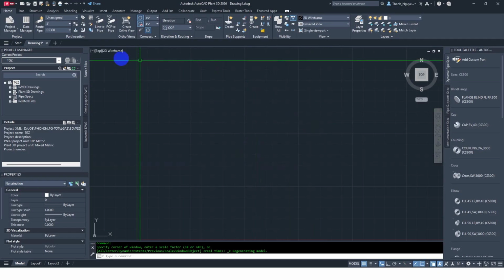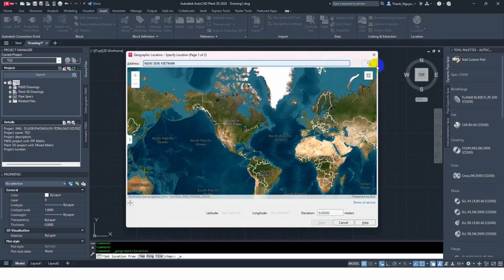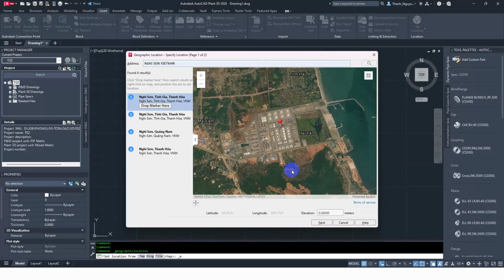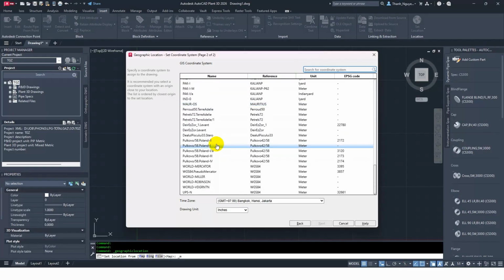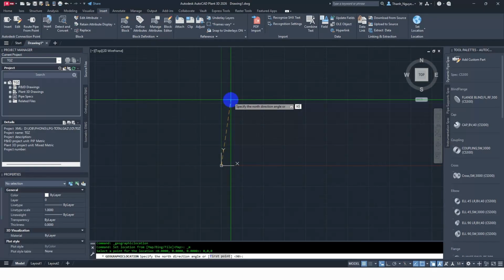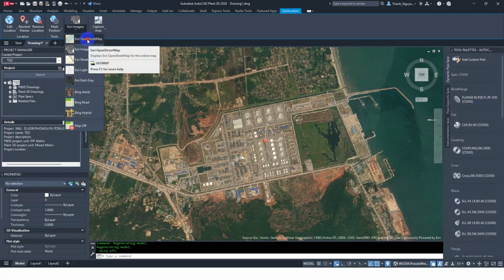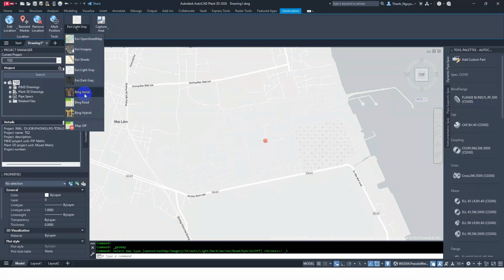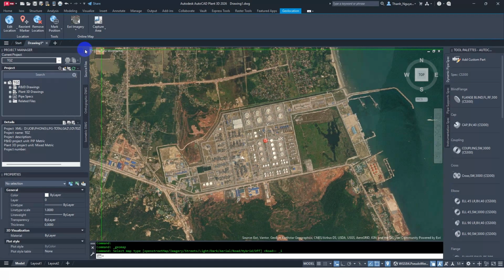From Map to Model: Using Google Maps in AutoCAD Plant 3D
Unlock the power of AutoCAD Plant 3D as we guide you through the seamless process of referencing locations directly from Google Maps! This tutorial covers step-by-step techniques to integrate accurate geographical data, ensuring your plant designs are both precise and contextually relevant. Perfect for engineers and designers alike, enhance your projects with real-world coordinates and streamline your workflow!